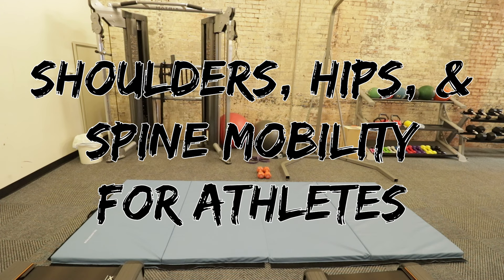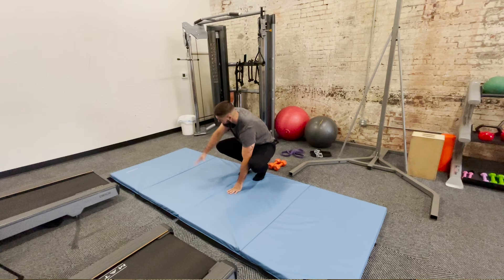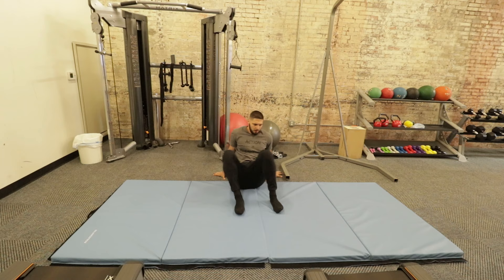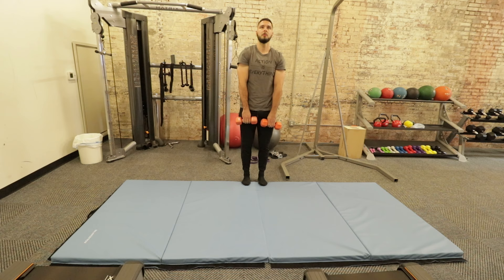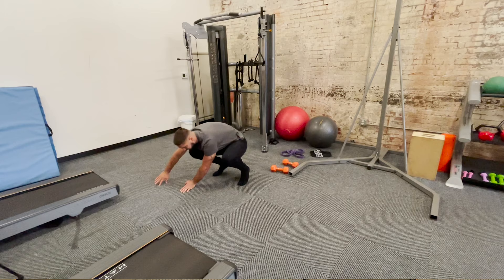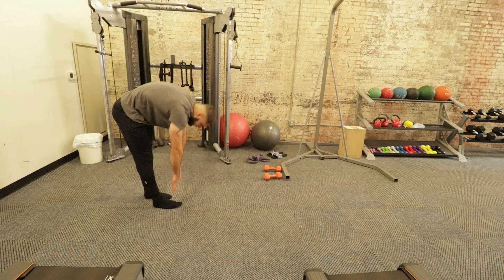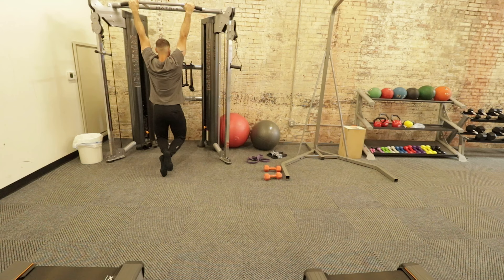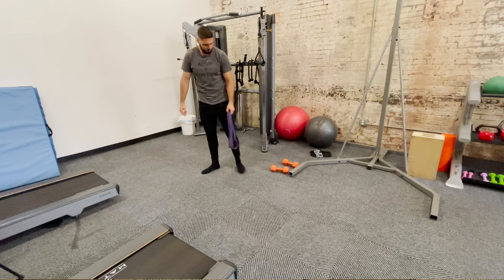Shoulders, Hips, and Spine Mobility for Basketball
Shoulders, Hips, and Spine Mobility for Basketball // If you're looking for shoulder mobility exercises or a mobility workout for basketball players, then this quick mobility routine is for you. This mobility for basketball is full of ankle mobility exercises, hip mobility exercises, hamstring mobility exercises, spine mobility, and shoulder mobility exercises to get you loose and ready to workout. When it comes to flexibility for basketball players, shoulder flexibility, hip flexibility, and spine flexibility are key. If you are tight, you are losing out on athleticism that you would otherwise have.